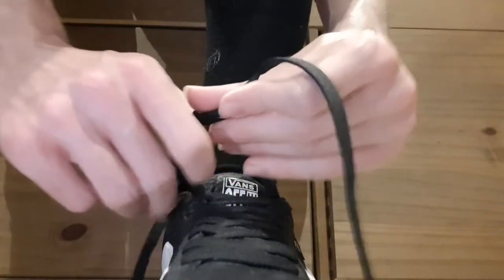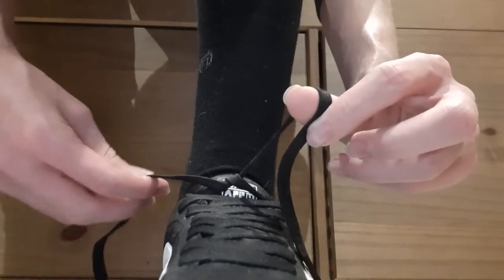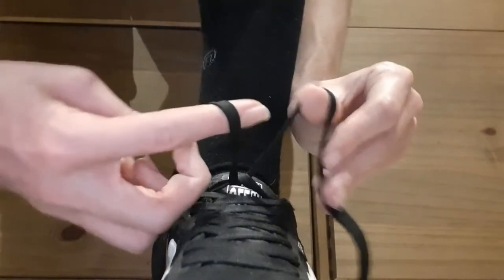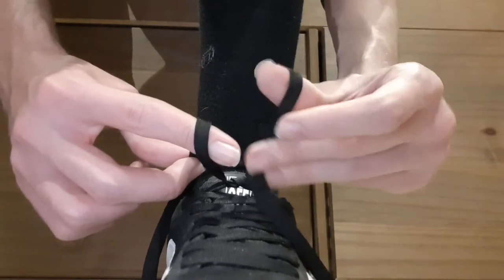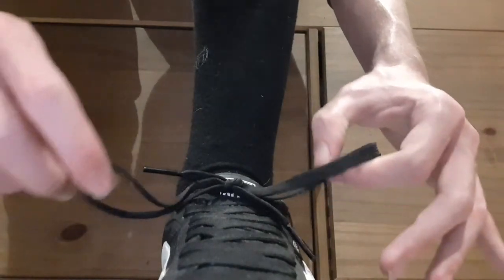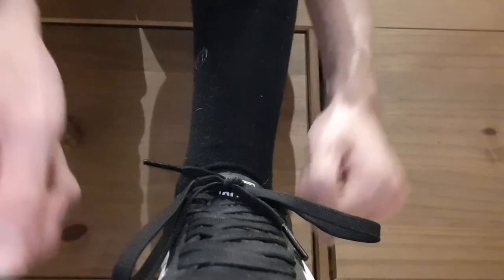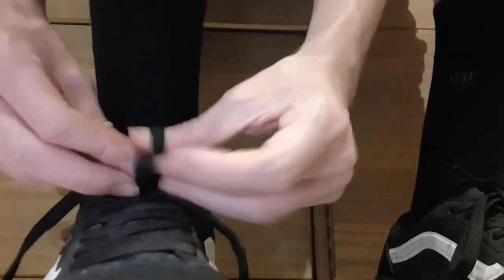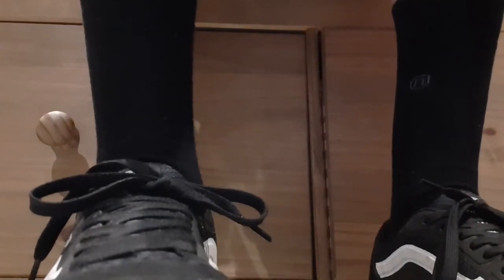the BEST shoelace tieing method | 2020 WORKING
mm that's tight

fuck UMG